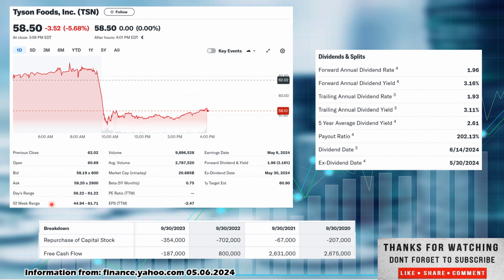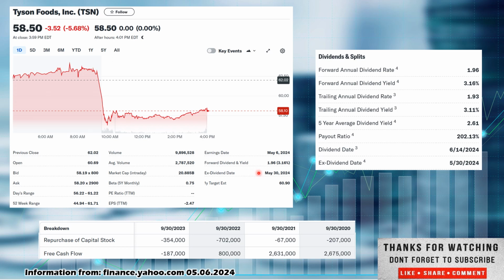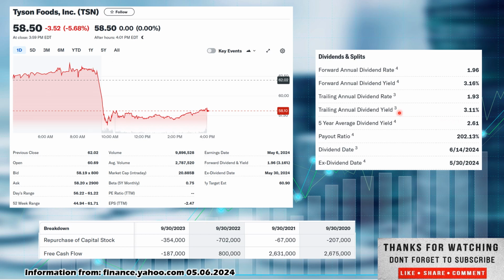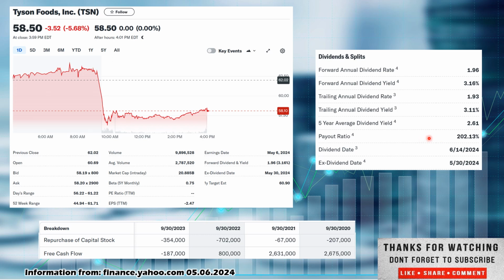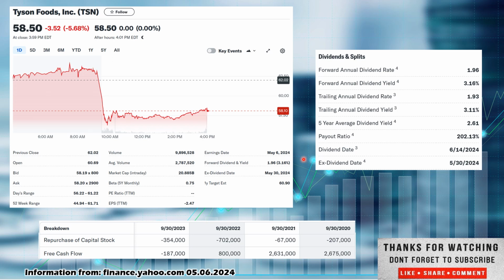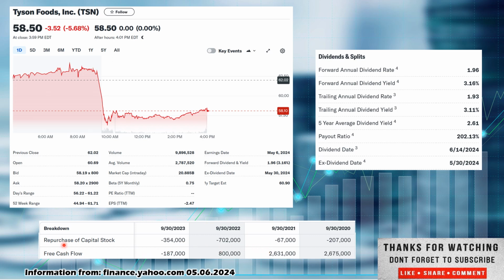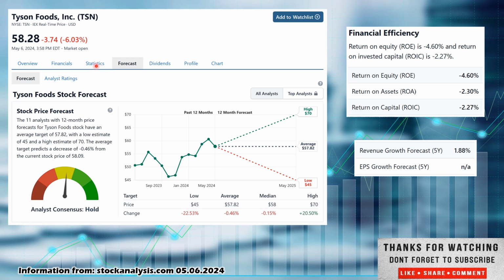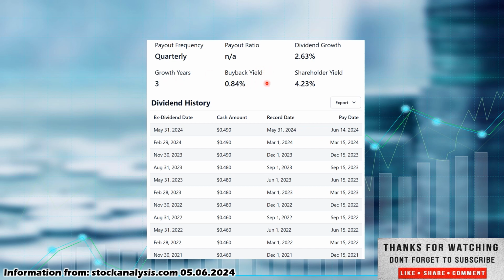Tyson Foods Inc Stock pick of the day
Welcome everyone to Vested Interest. This is Shane in today's video we will cover The Stock Pick of the day Tyson Foods ticker TSN . With the recent pullback, it may be a great time to pick up stocks on sale, increase that dividend yield and future returns. My best advice in good times or bad is to have a diversified portfolio, investing in good growing companies, that pay dividends, with positive cash flow to cover the dividend. Companies with high earnings yield, a high rate of return on capital and don't overpay for them. Don't chase hype stocks and look to get rich overnight, this is a long-term investment strategy, to invest in any market or economic conditions. Long-term investing not day trading. I have nothing to sell, no Patrion, no courses you can see everything I'm looking at on my watch list, buying, selling and how my dividend portfolio is doing on this channel. This is Shane signing off wishing Peace and Prosperity to you and yours and remember financial security comes to those who take a VESTED INTEREST.